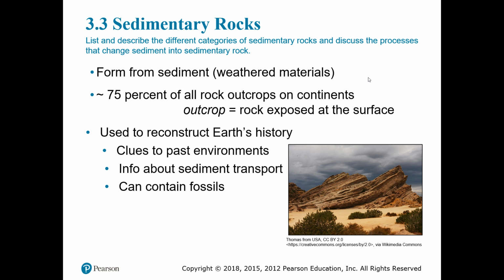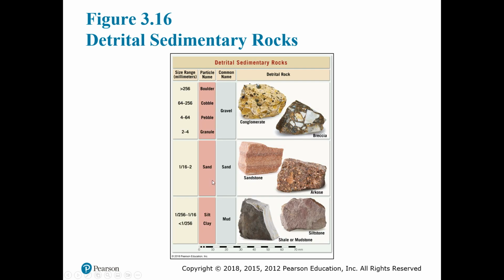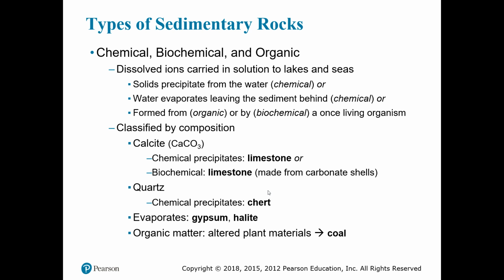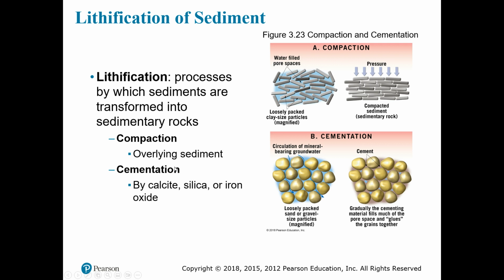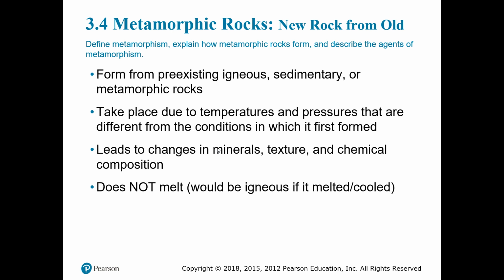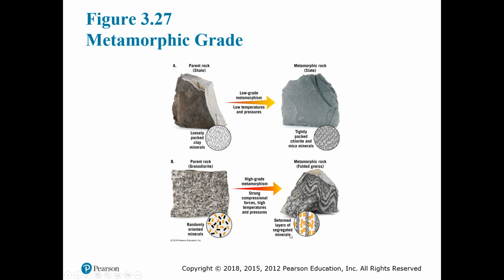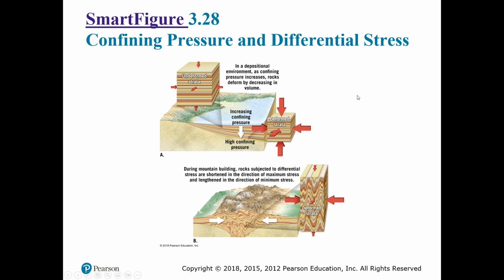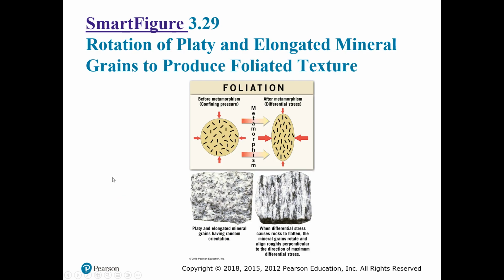Lecture: Ch 3.3-3.4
Chapter 3.3-3.4
ESC-120 Dr. Kahn